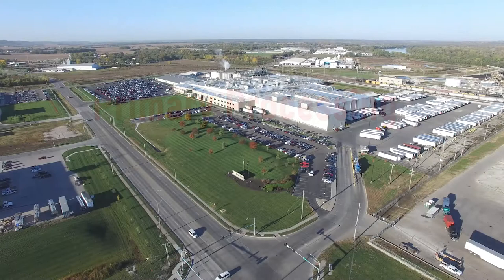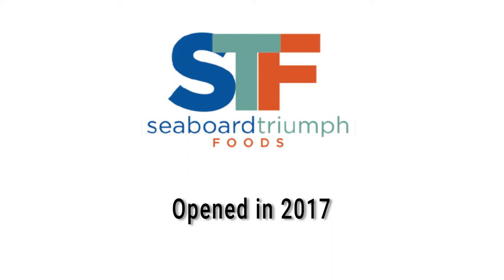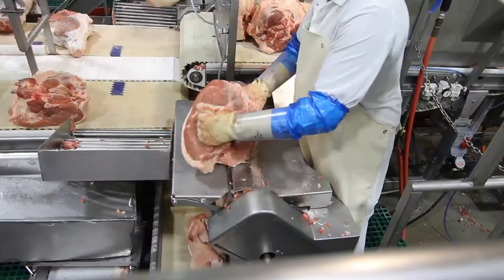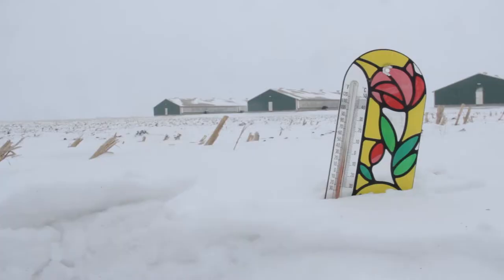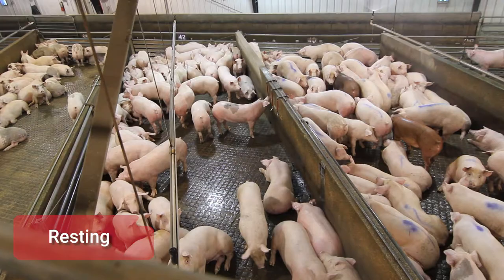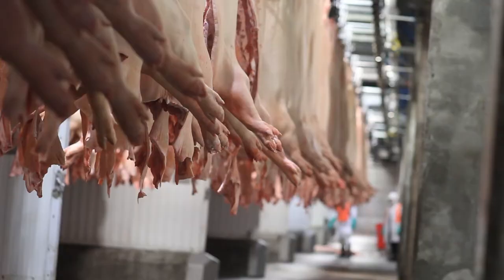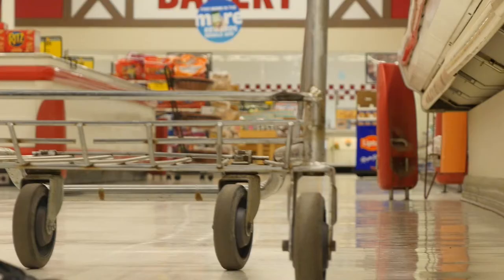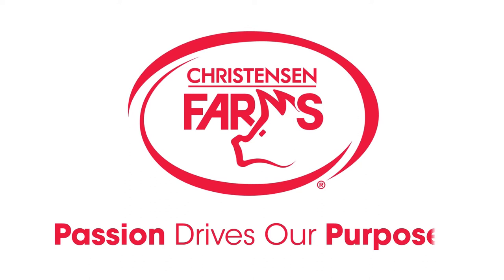From Farm to Fork: Primary Processing